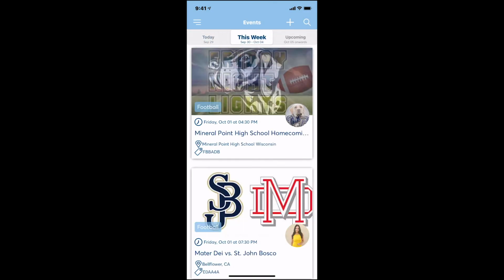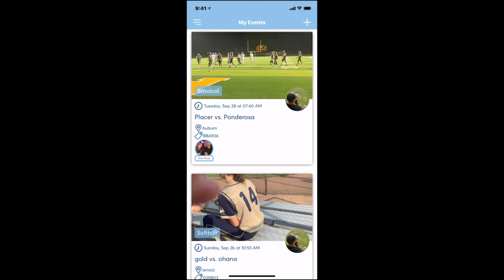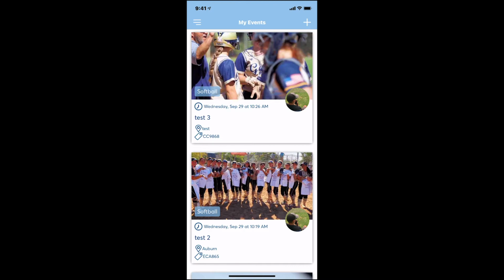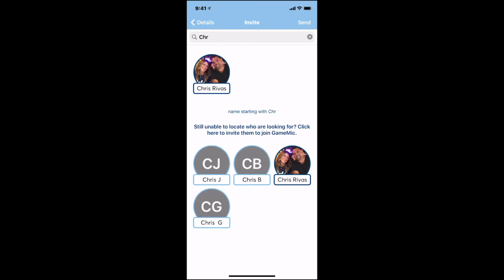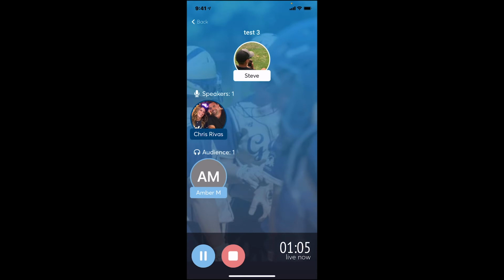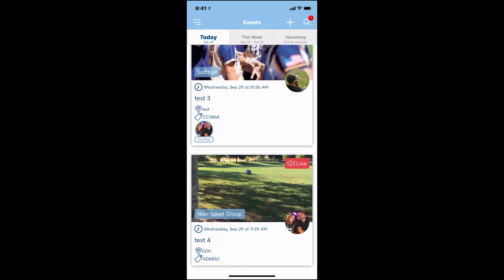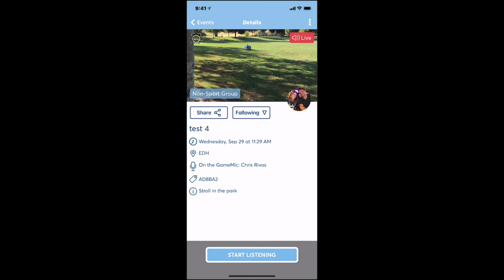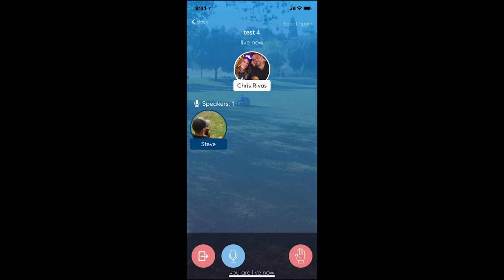How to use GameMic V2- We added social and multiple broadcasters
We are excited with version 2 of GameMic. We have added several new features including social engagement and the ability to add multiple speakers to your Broadcast.